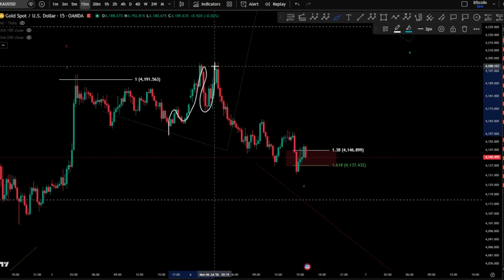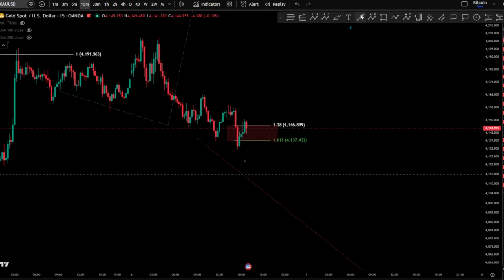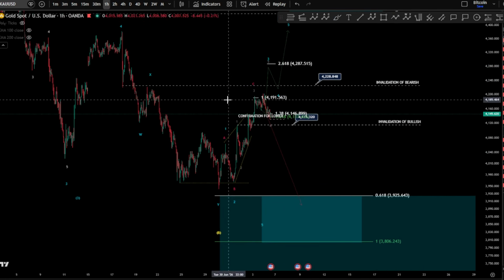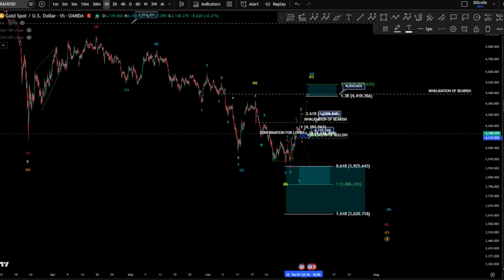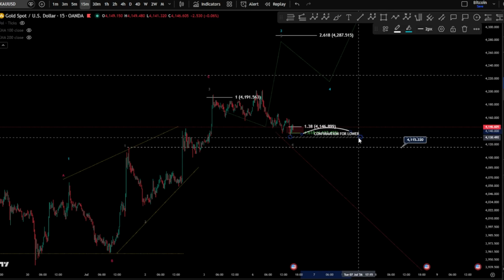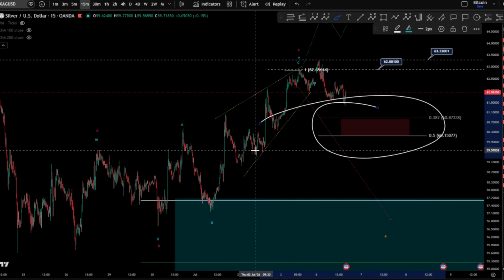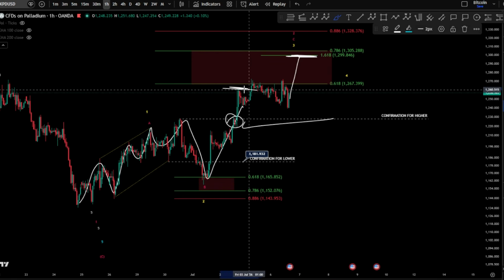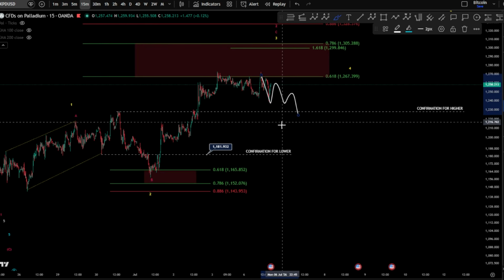Gold, Silver & Palladium | Intraday Analysis: Major Price Decision at Critical Levels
🔴 DISCORD MEMBERSHIPS

📈 Elliott Wave Market Analysis | Gold, Silver & Commodities Forecast

In this video, we apply Elliott Wave Analysis to major commodities including Gold (XAU/USD), Silver (XAG/USD), Palladium (XPD/USD), Platinum (XPT/USD), Copper, Aluminum, Crude Oil, and Natural Gas.

Learn how to identify high-probability trading opportunities, understand market structure, manage risk effectively, and apply Elliott Wave theory in real-time market conditions. This analysis is designed for day traders, swing traders, investors, and professional traders looking for structured and reliable commodities market insights.

00:00 GOLD - XAUUSD
4:00 SILVER - XAGUSD
6:15 PALLADIUM - XPDUSD